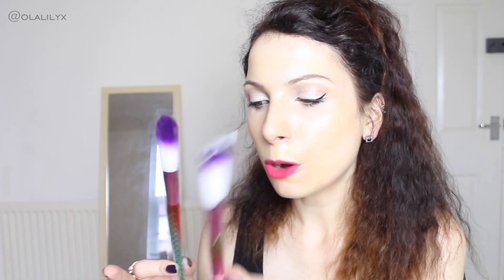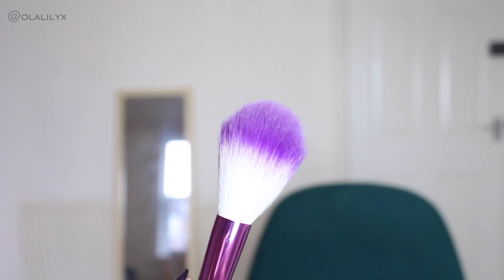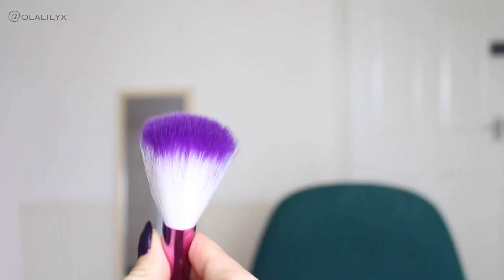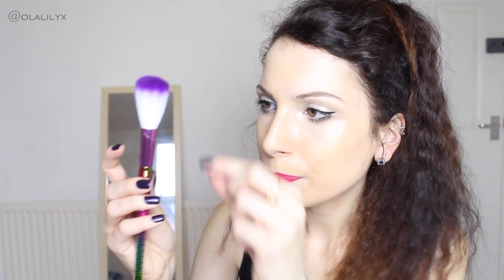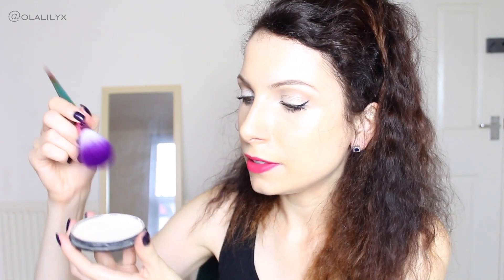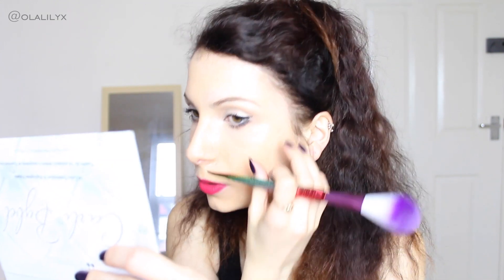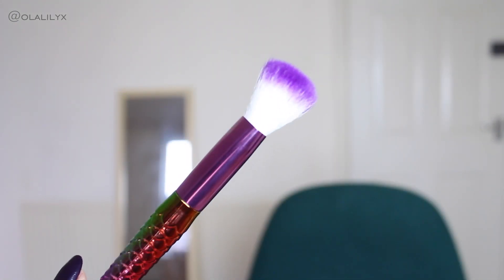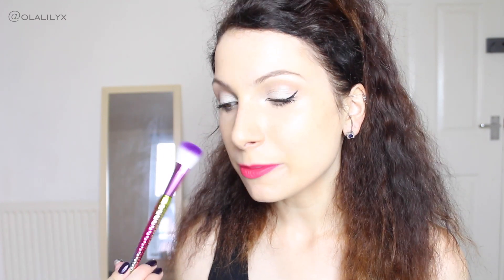MAGICAL MERMAID MAKEUP BRUSHES FROM EBAY for £4 / $5 Review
BEAUTIFUL MERMAID MAKEUP BRUSHES FROM eBay for £4 / $5 OMG Review, Demo, Makeup Tutorial. Hot or Not? TESTING EBAY BEAUTY PRODUCTS.

- November 2017 OOTW Lookbook Everyday Uni Outfits
- TRYING EBAY SUNGLASSES UNDER £2 / $2 !
- Exploring Lacovia, Cashew Tree Fruits & Santa Cruz Jamaica Vlog

INSTAGRAM: Follow me at: olalilyx

THANK YOU, LOVE Y'ALL x - Ola Lily